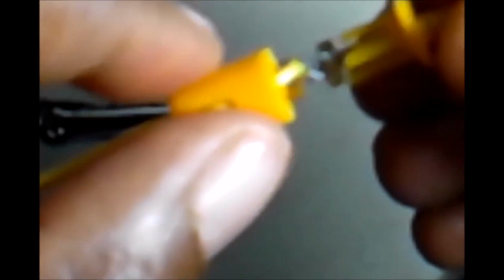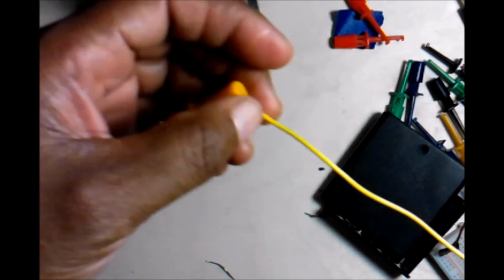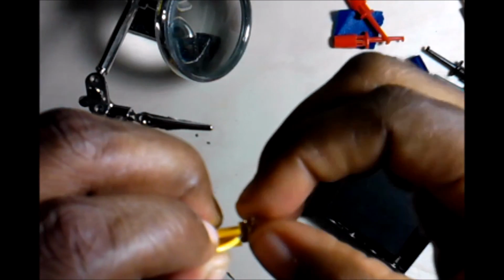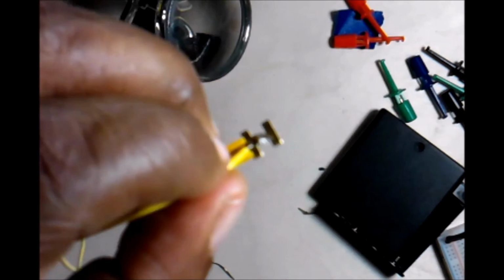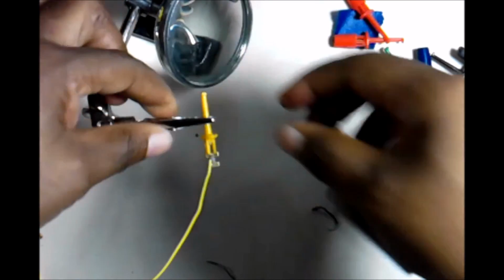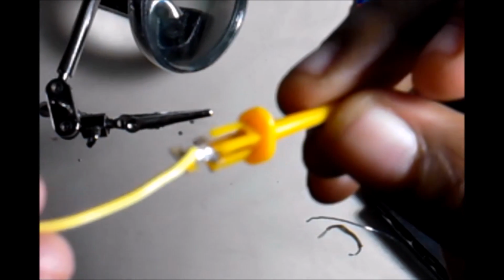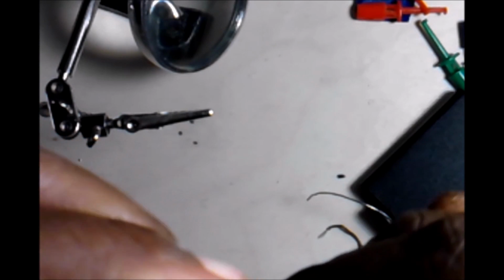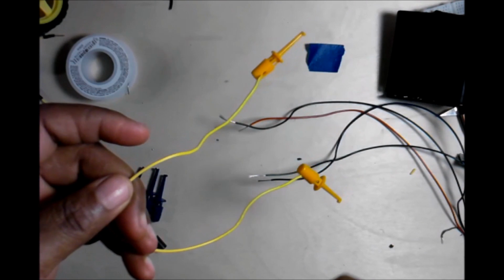Make Test Hook up Jumpers to troubleshoot electronic projects, circuits, or media 2 Ebonygeek45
Make Test Hook up Jumpers to troubleshoot electronic projects, circuits, or media 2  Ebonygeek45 . Test Hook up To Hook up
Here we are finishing up our test hook up jumper. Another good tool for our electronics Toolbox.

Test hook up wires can make troubleshooting and prototyping very easy. Being able to grab on to leads quickly and easily is one of the Benefits. Test hookups also allow you to grab on to ic pins accurately.

They take some assembly if you want to go the more economical route. Also, it is good for learning and extra practice. However you can buy them already assembled and a higher cost.

Test hook Up jumpers work perfectly for testing electronics and other components for your diy electronic projects.

Test hookup jumpers can be used to grab ic pins on on ic chips. Perfect for testing electronic circuits while you are planning out integrated circuit design.

This set up has test hook on both ends making up the test hook up jumper.

This video is making both ends the test hook up.

Ebonygeek45